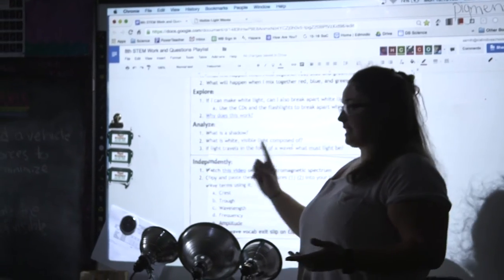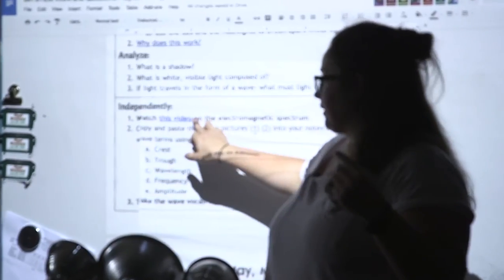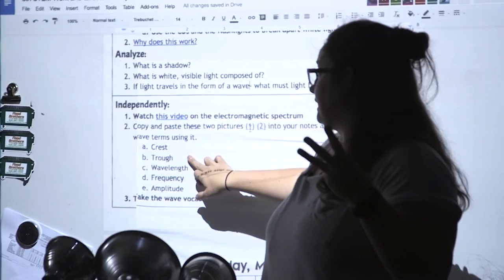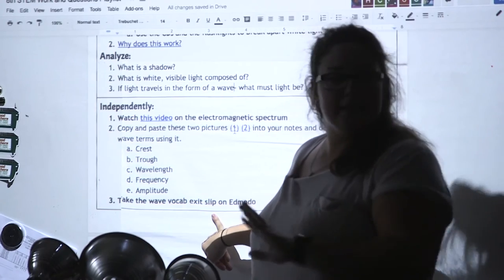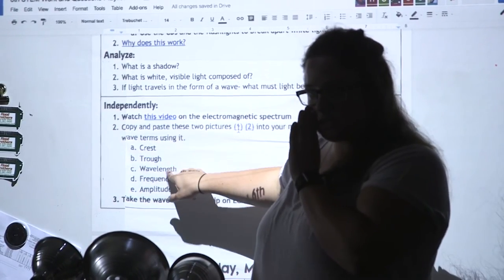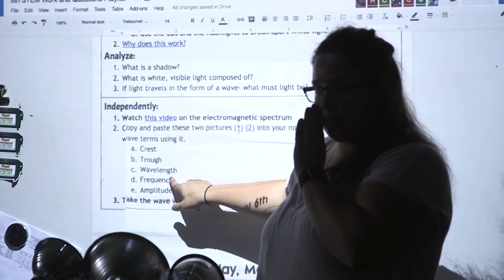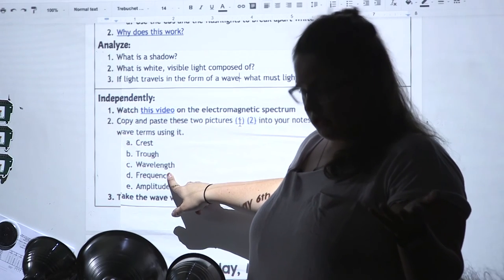Teacher Data Usage at West Belden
Teachers at CICS West Belden discuss how they use data to personalize learning.